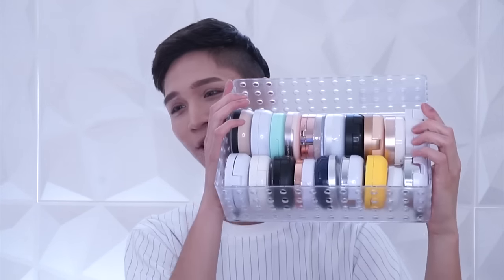Korean Cushion Foundations || Best & Worst || Review + Swatches - Edward Avila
Products Mentioned (in order):

Etude House Precious Mineral Any Cushion

Skinfood Honey Cover Bounce Cushion

The Face Shop CC Cushion Ultra Moist

Innisfree Water Glow Cushion

Iope Air Cushion XP (Cover)

Iope Air Cushion XP (Intense Cover)

XTM Style Homme All in One Cushion

Vant 36.5 Air Touch CC Cushion

Loreal True Match Lumi Cushion

Troiareuke H+ Cushion

Skinfood Vita Water Pore Fit Cushion Bottle

too cool for school Dino Platz La Ola

Clio Kill Cover Cushion

Aprilskin Magic Snow Cushion White
(Black Version